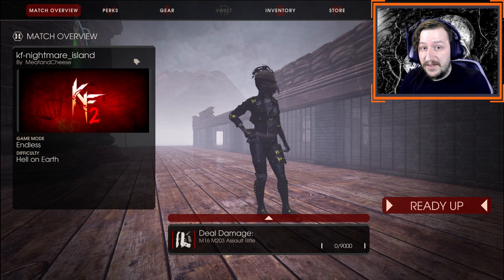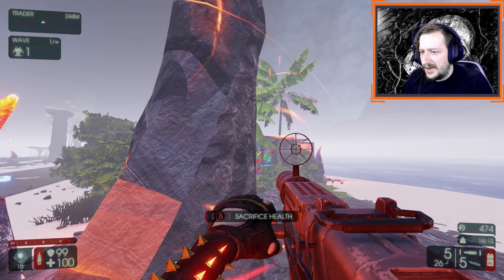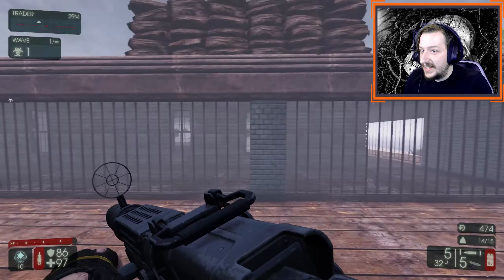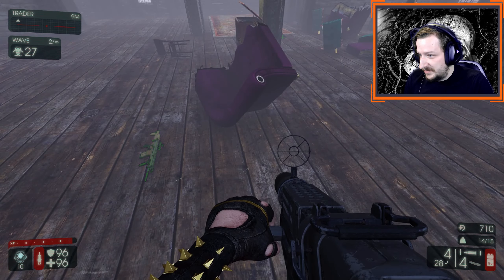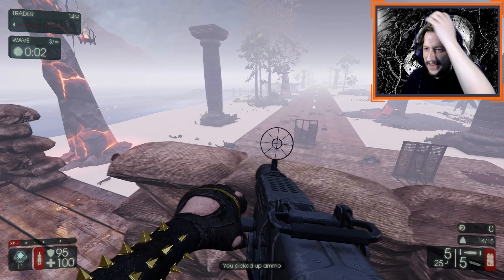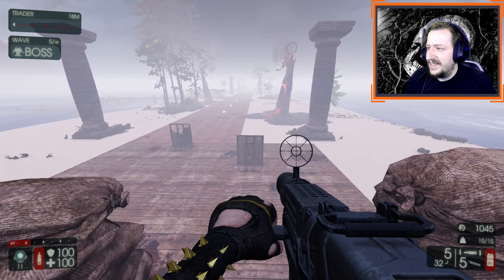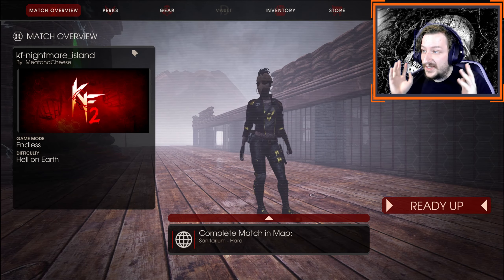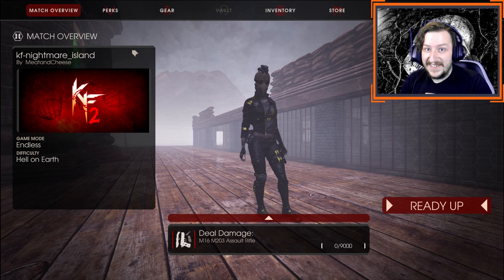Killing Floor 2 | Nightmare Island (Custom Map)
Today we are taking a trip to Nightmare Island!  This is an island paradise where you can kill zeds in peace and quiet.  We get all sorts of crazy new equipment and use some weapons that you usually don't see to often in public matches.